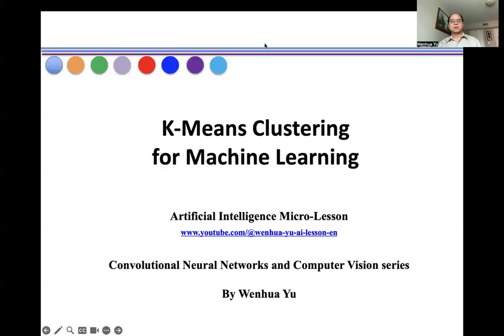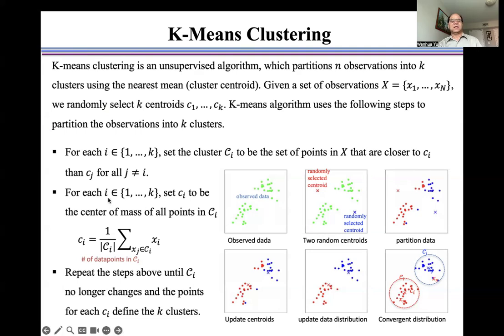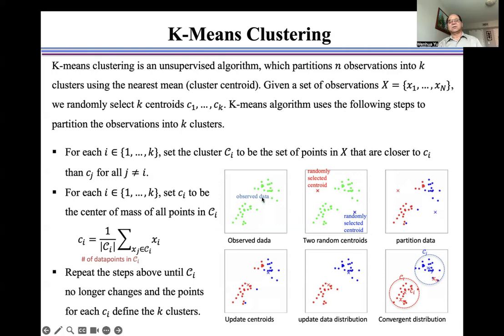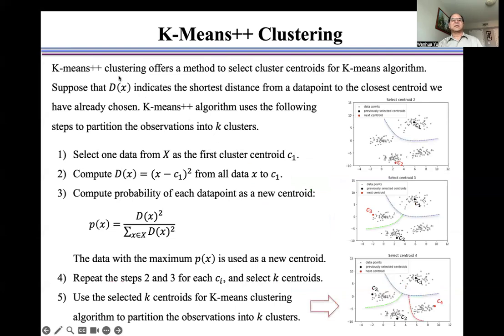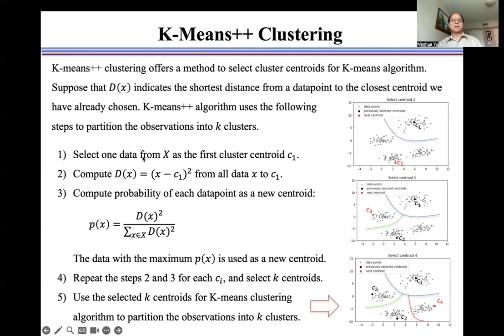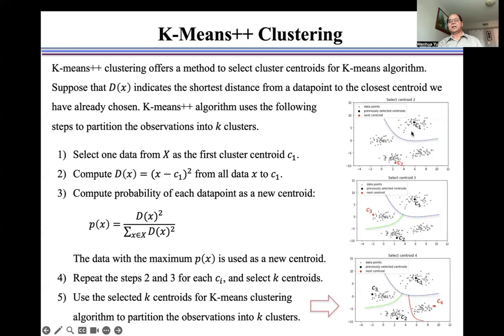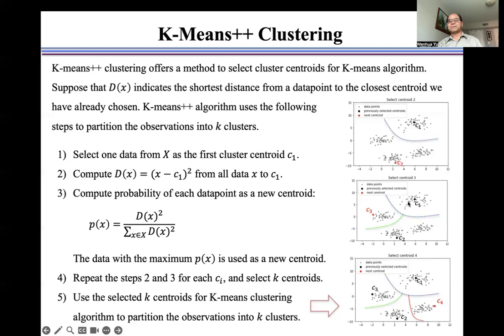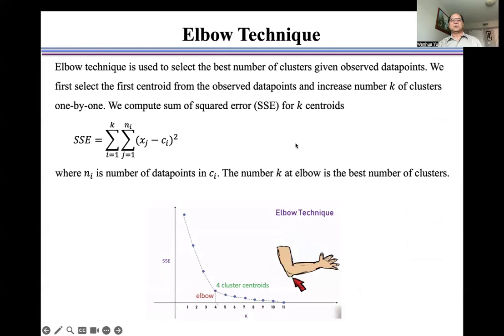K-means Clustering for Machine Learning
K-means clustering, K-means++ clustering, unsupervised learning, elbow technique, nearest mean, machine learning